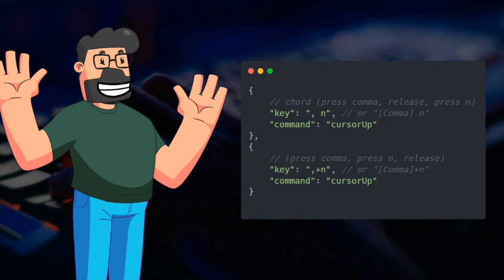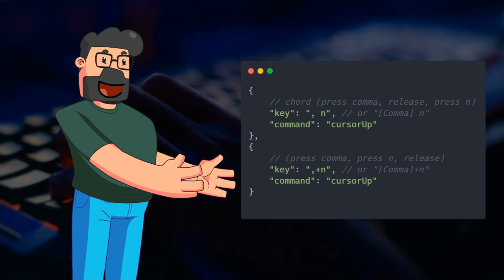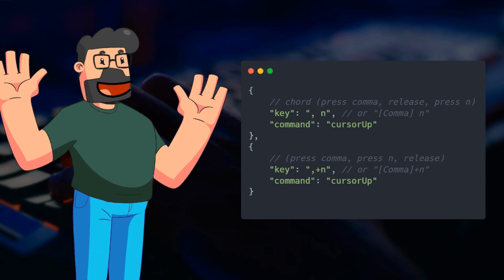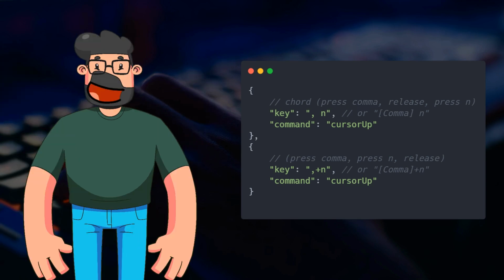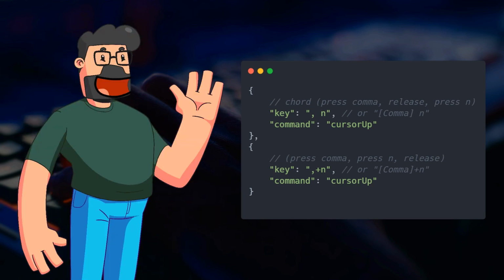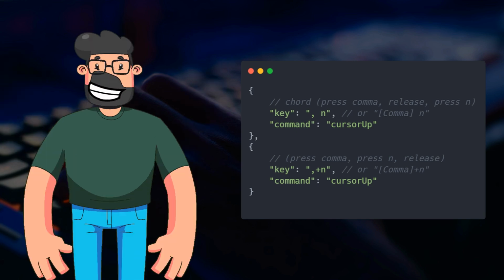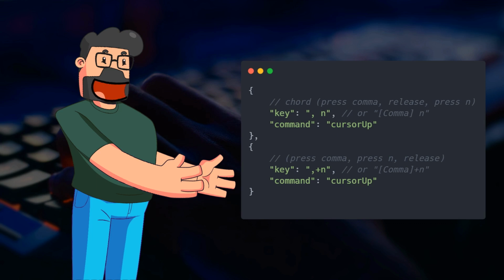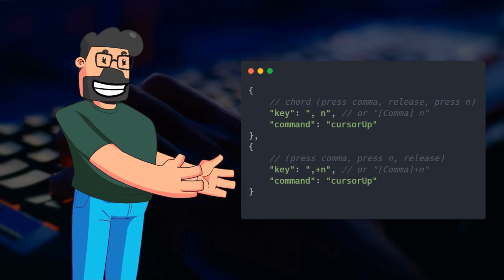Starting VS Code Keybinding with a Comma? Tips & Tricks!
Is there a way to start VS Code keybinding with a comma? Learn some tips & tricks on using VS Code keybinding in this video tutorial!

✅ VIDEO INFO:
00:00:00 - VS Code users transition key bindings.
00:00:19 - Chord method for key bindings.

This solution would not have been possible without the contributions of users: Salahuddin and starball